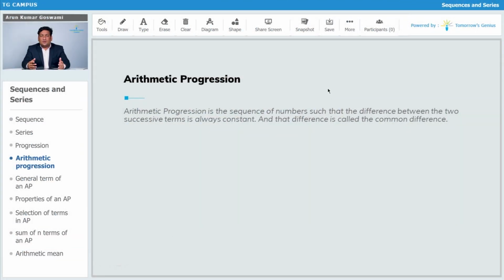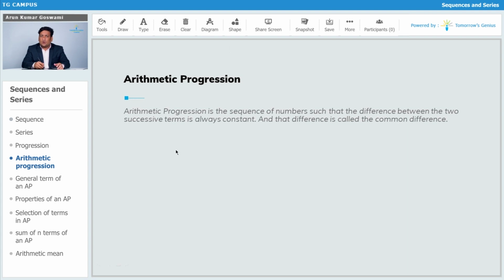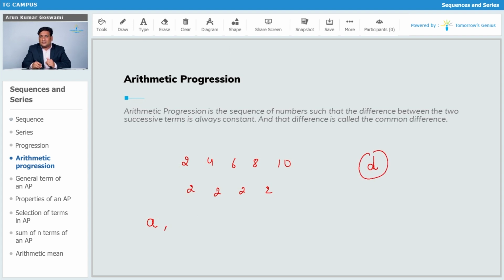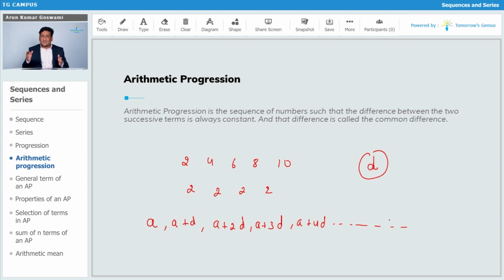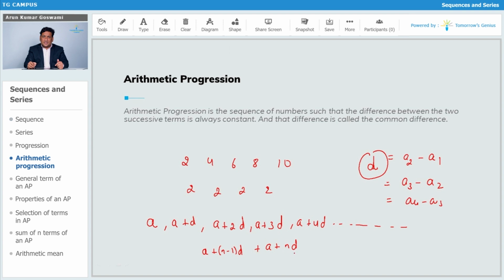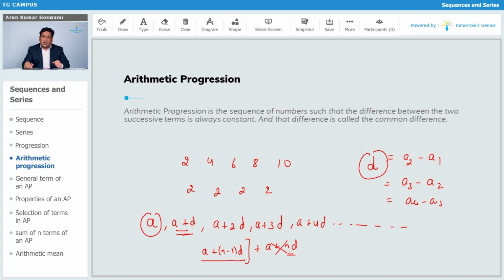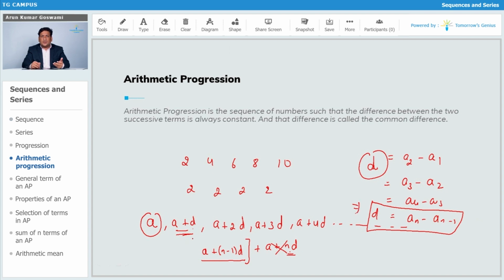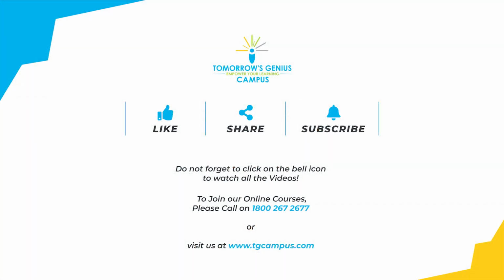Basics of Arithmetic Progression | Sequences and Series | JEE | Mathematics - TG Campus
Through this video clip, you'll be able to understand what an Arithmetic Progression is. Learn more about Sequences and Series with TG Campus. Let us make learning fun & create Tomorrow's Geniuses today with the best Faculties.